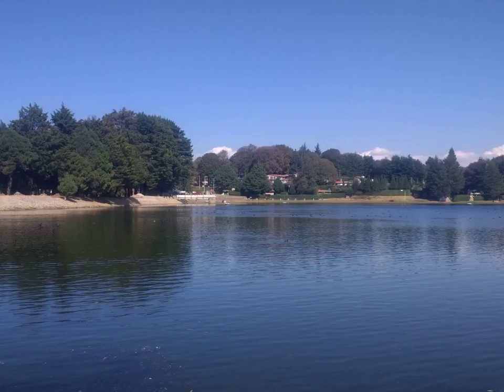Cajun cuisine - Wikipedia Article Audio